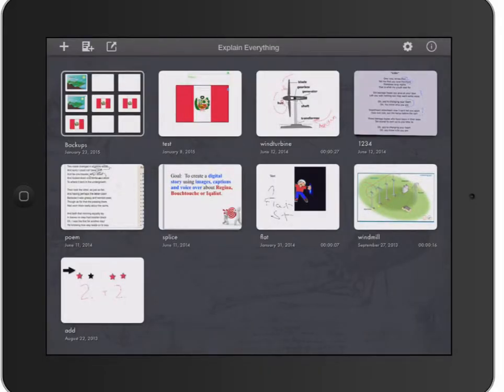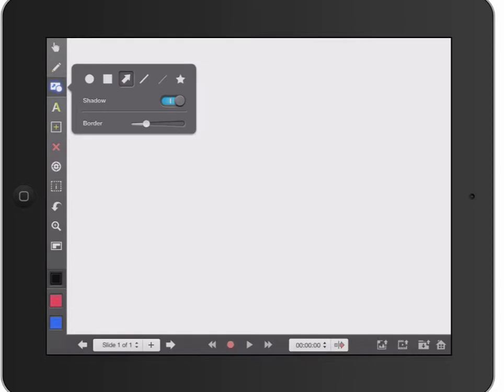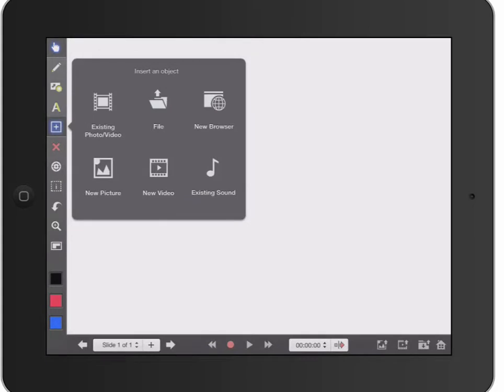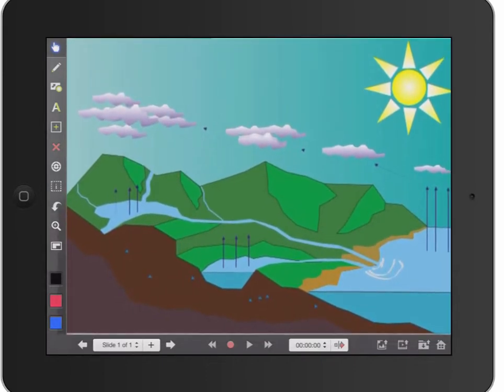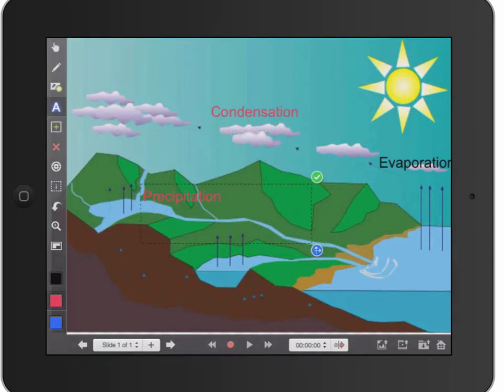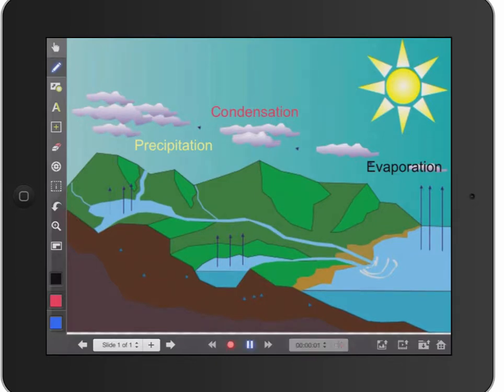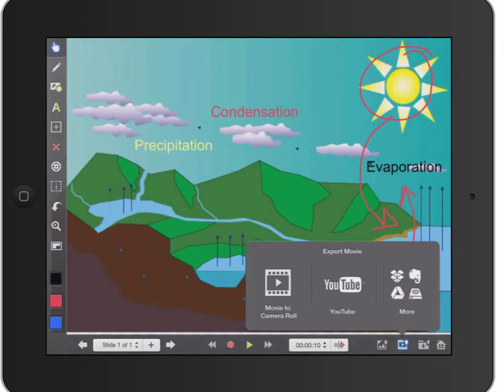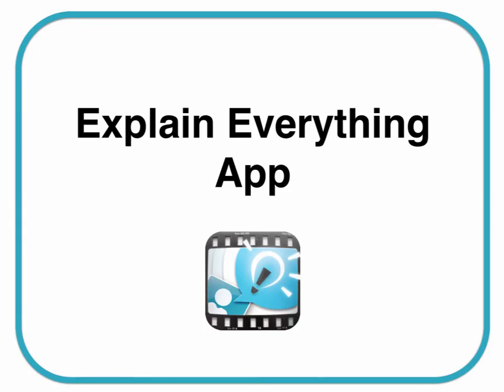Explain Everything App